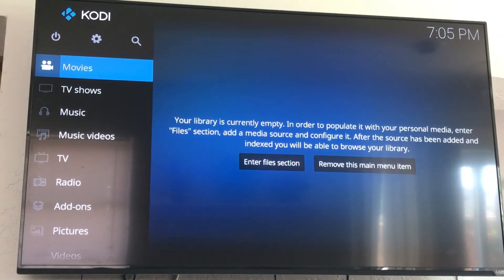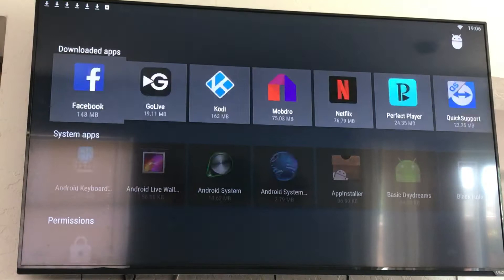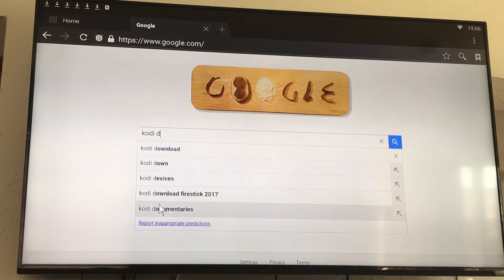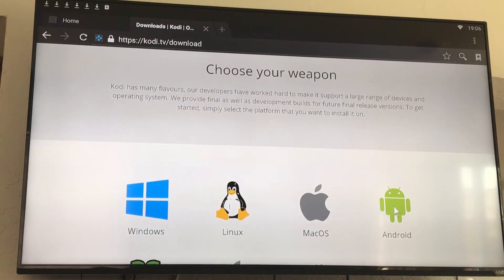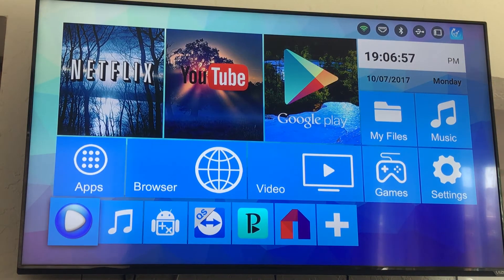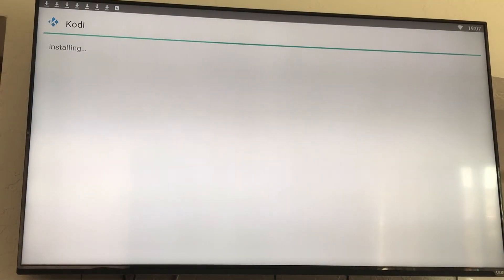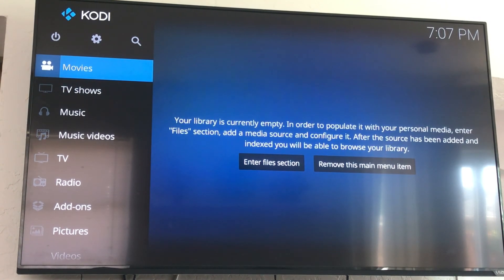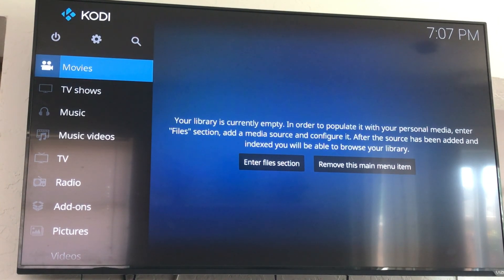101 on how to upgrade to Kodi 17.3 Krypton on Android Tv Box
How to uninstall your old version of kodi and upgrade to the new 17.3 Krypton quick and easy.

Paid iptv Services with over 500 Channels - $20 month for 3 devices